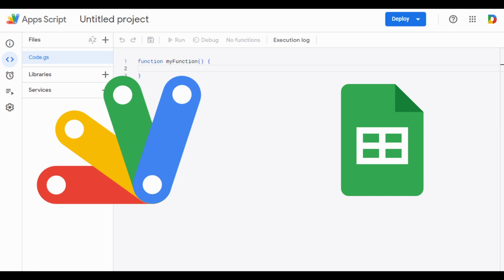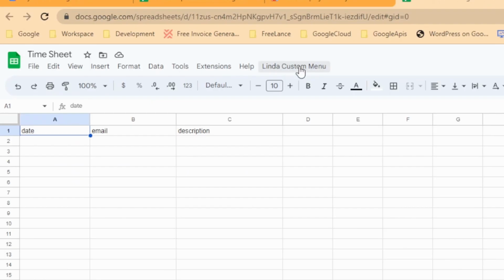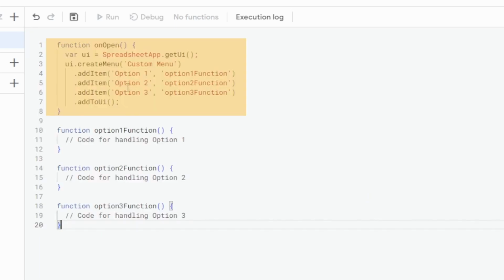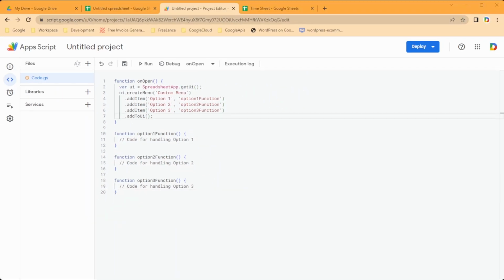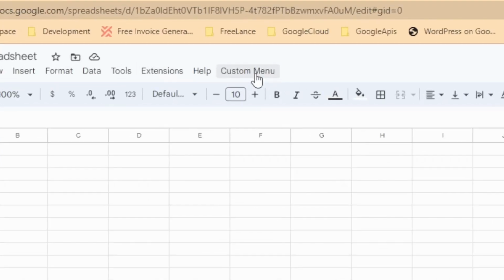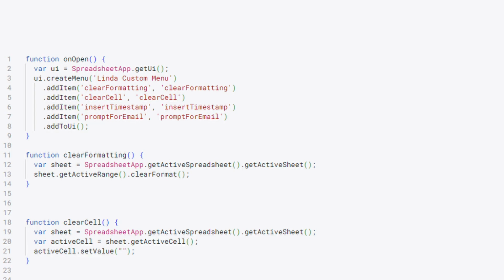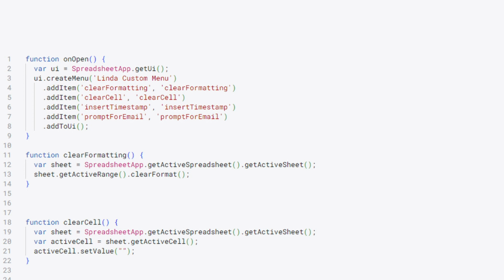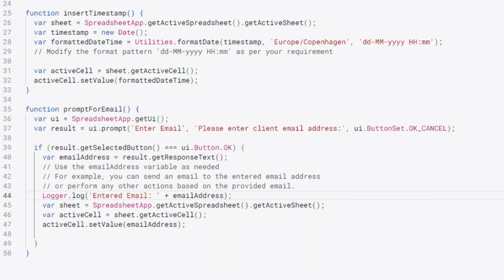Google Sheets Custom Menu: Beginner's instant productivity Boost!